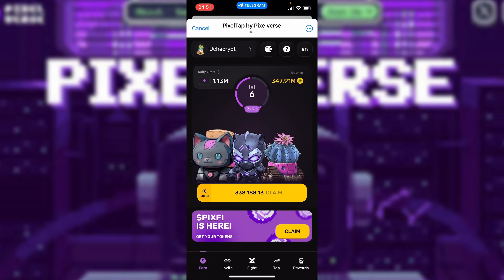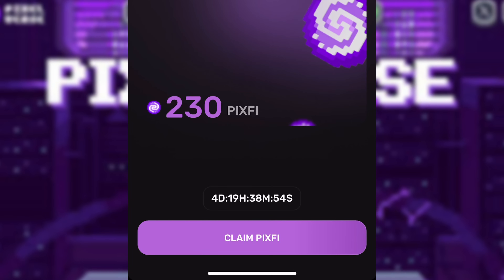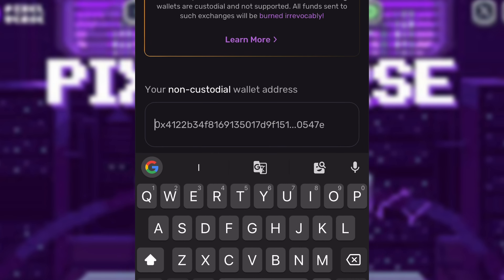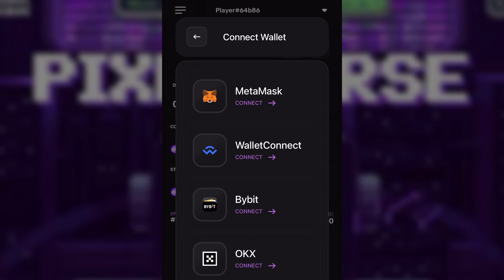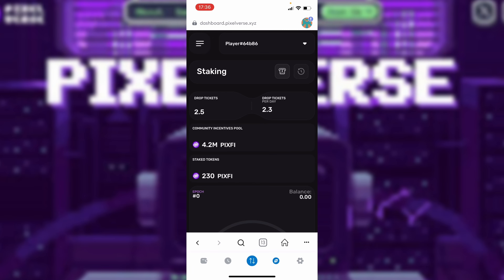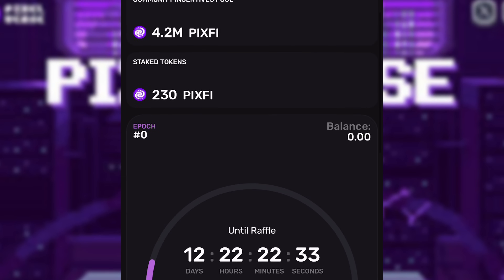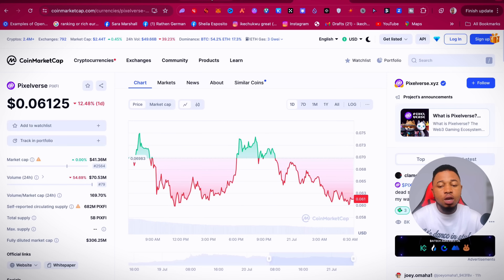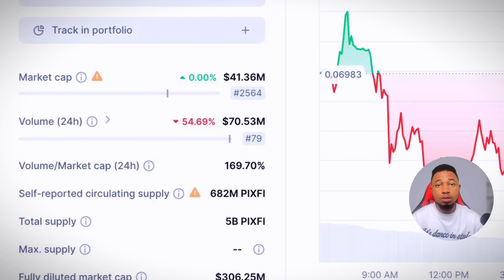How To Claim PIXELVERSE AIRDROP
this video is about how to claim your pixelverse airdrop.